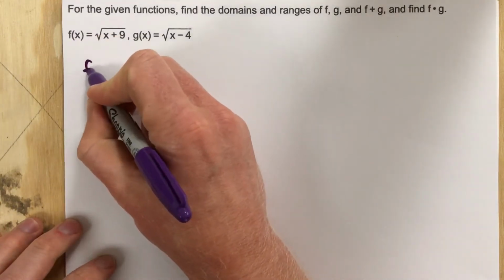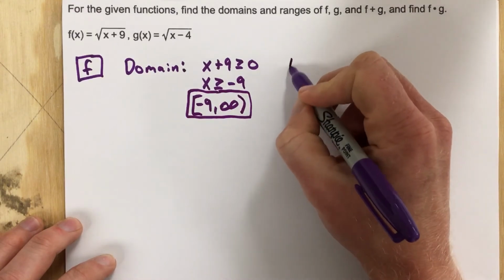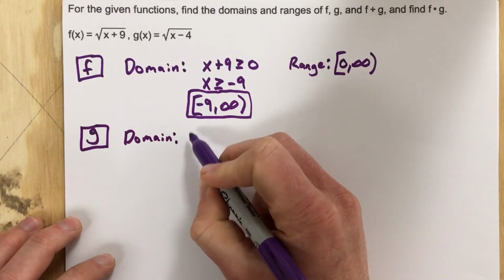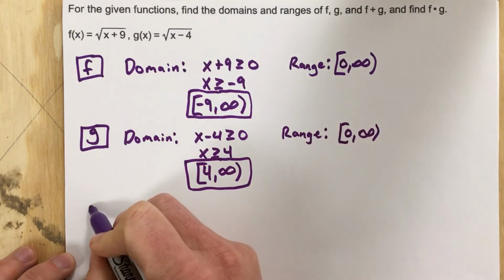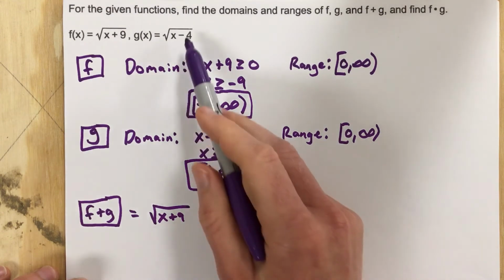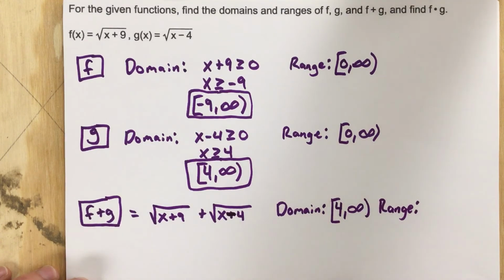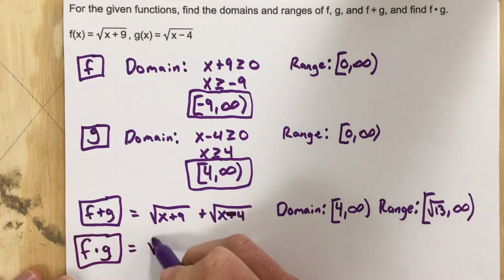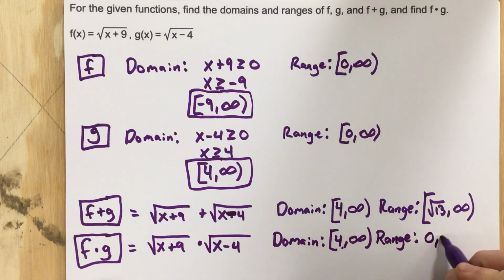Assessment #4 - Problem #1 (Calc)